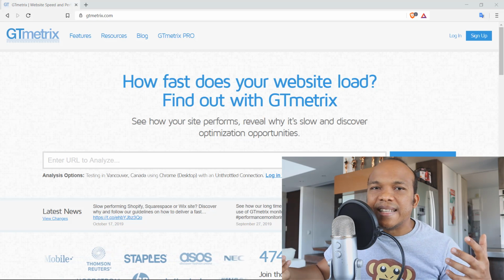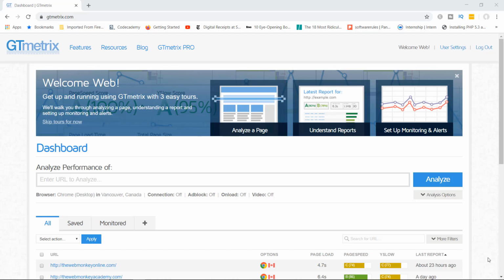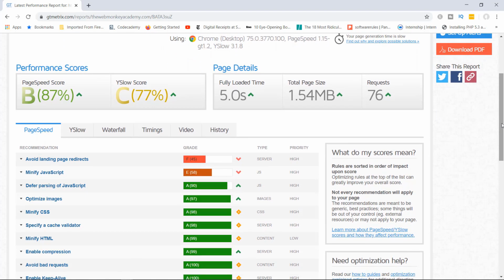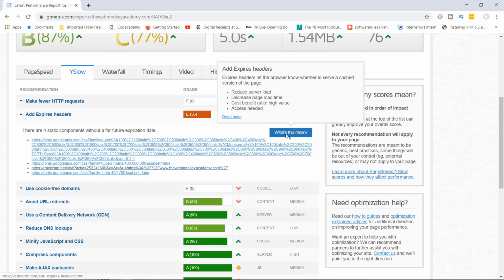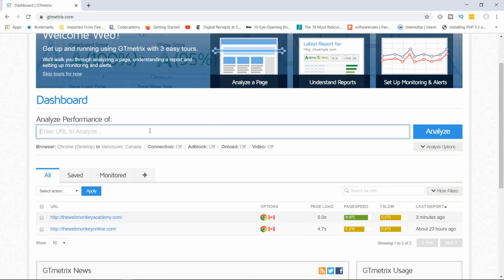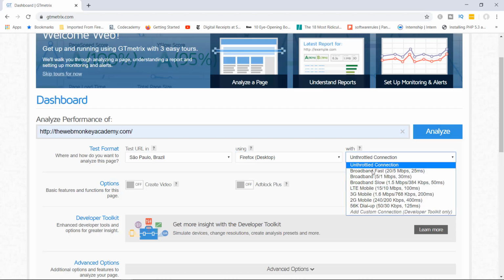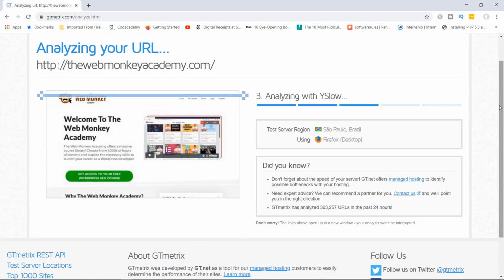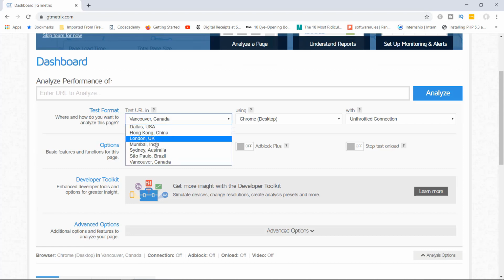WordPress SEO Tactics Episode 2 - How to Test Website Speed with GT Merix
In today's episode, I am going to show you how to use a very powerful web tool called GT Metrix to test the speed of your WordPress website.